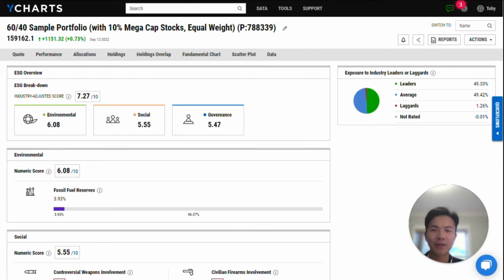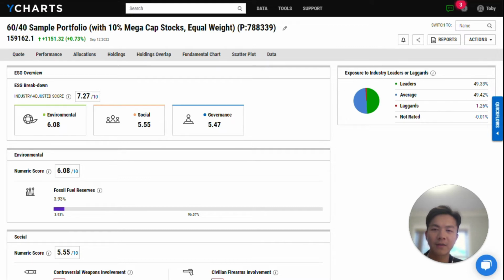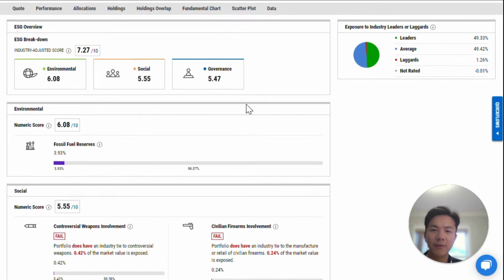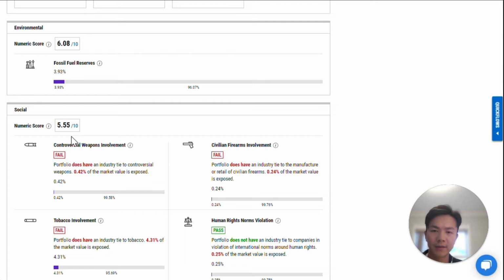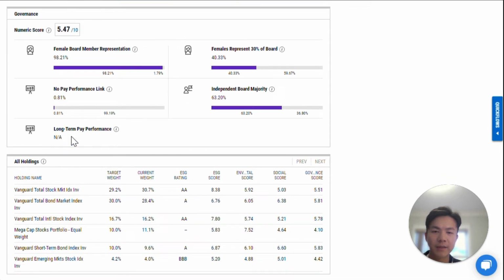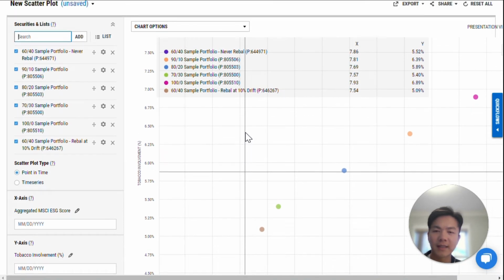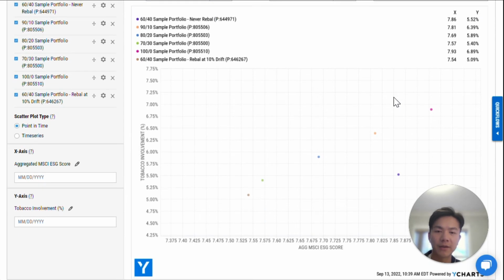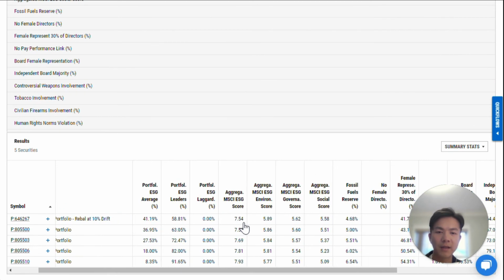YCharts 101: Using ESG to Analyze Your Portfolios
YCharts' comprehensive Environmental, Social and Governance (ESG) data is now available for analysis on our Model Portfolios tool!

Dedicated ESG data tabs can now be accessed on most Model Portfolio info pages. In addition, all of our ESG data for Model Portfolios can be leveraged in other YCharts tools, such as visualization in Scatter Plot or comparison in Comp Tables.

This short video walks through the ESG data available for Model Portfolios, as well as example uses of Model Portfolio ESG data within Scatter Plot and Comp Tables.